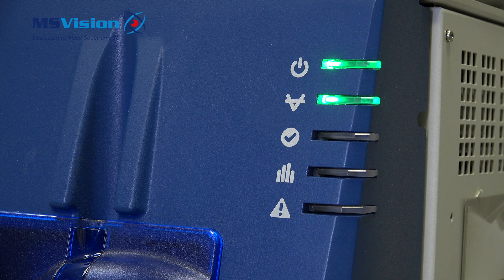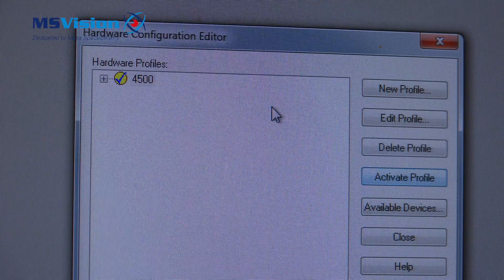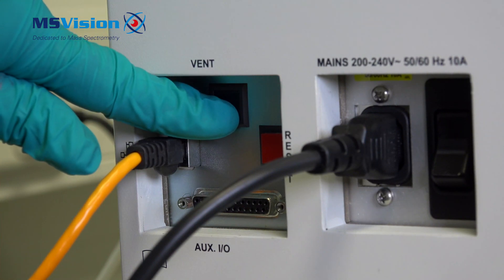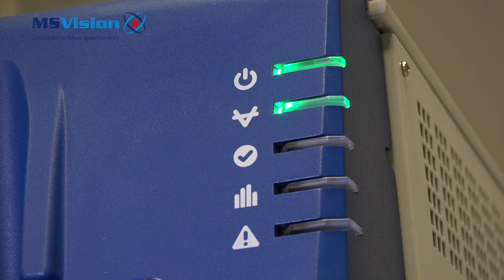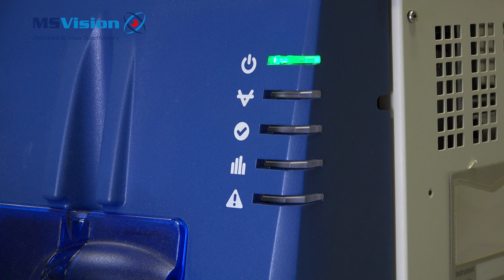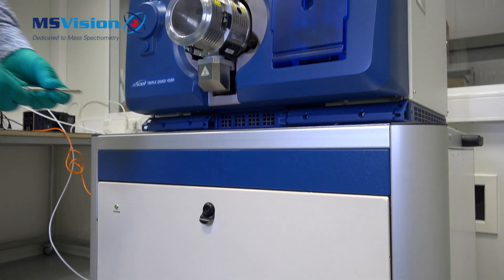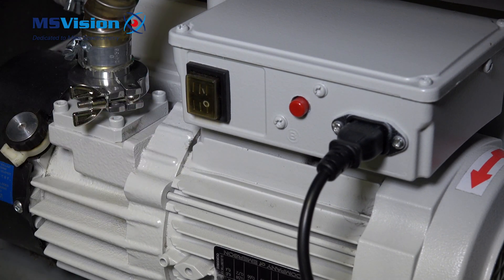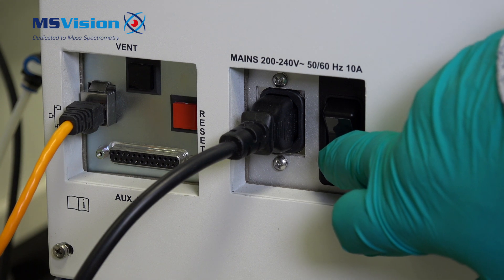Sciex 4500 - How to shut down the system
This MS Vision instruction video shows you how to shut down a Sciex 4500 mass spectrometer.